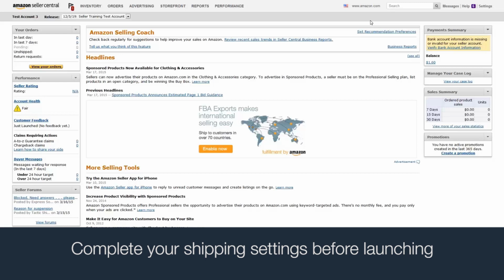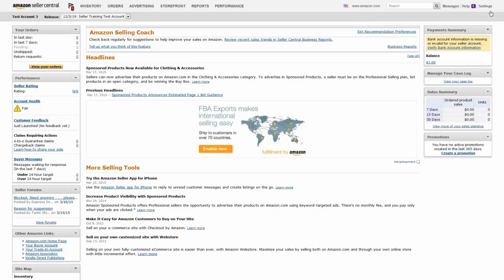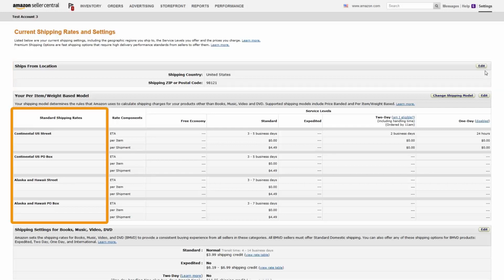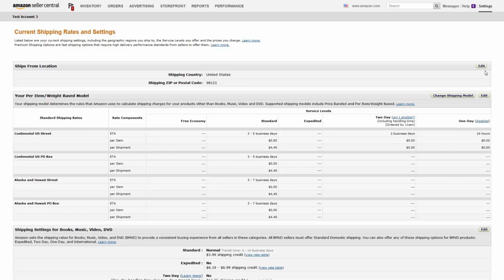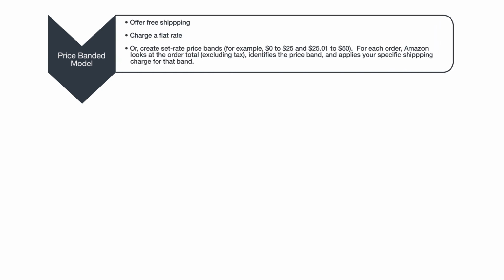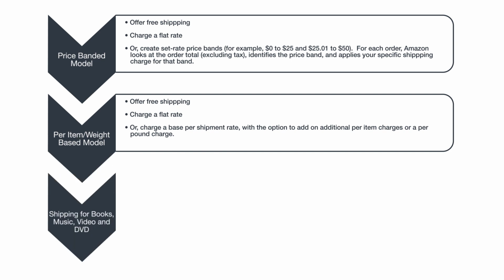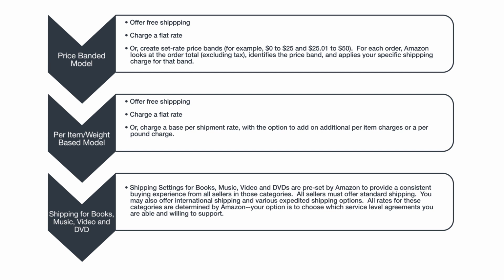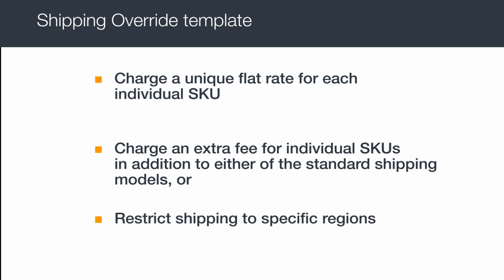Amazon Merchant Fulfilled Orders (FBM) - How to Set Your Shipping Settings and Rates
Learn to set up shipping rates for each region you intend to ship to and how to customize your shipping charges.